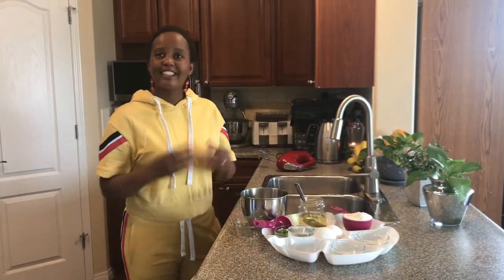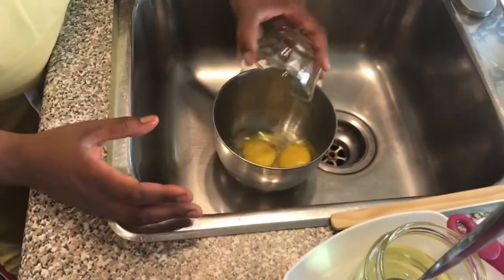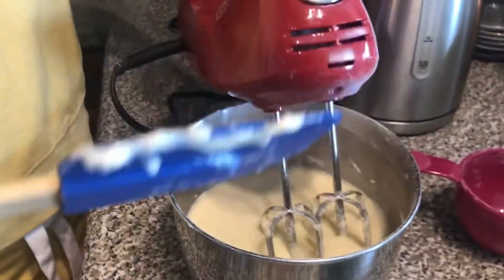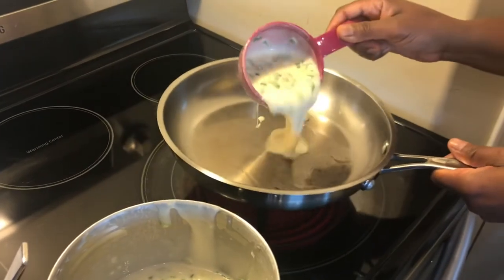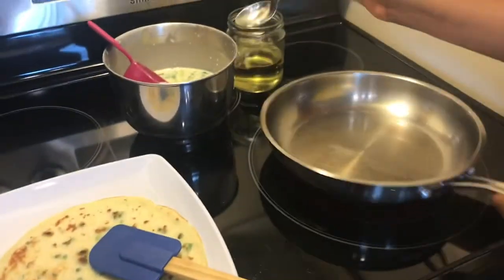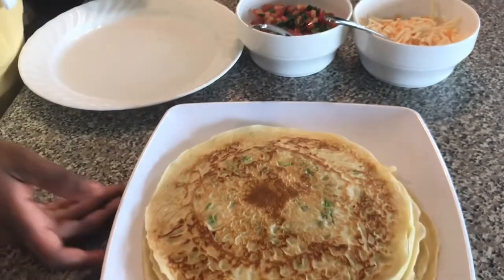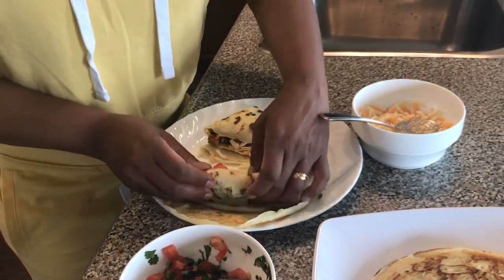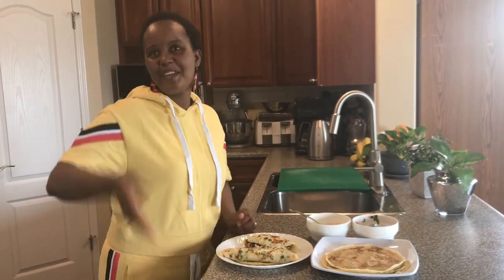Green onion Crepes| Sweet and Savoury Crepes| Easy and Delicious Crepes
Ingredients:

1 Cup all purpose flour
2 tbsp cooking oil
2-3 green onions
1 cup water
1/2 tsp salt
1 tbsp sugar
2 Eggs at room temperature